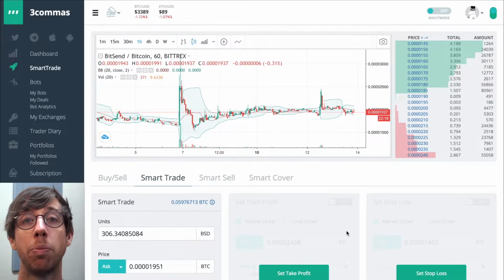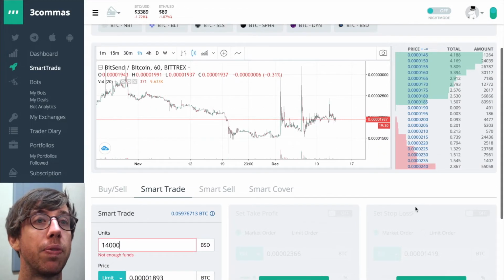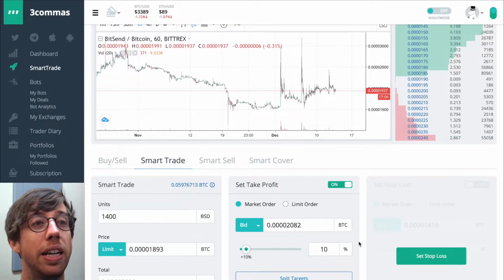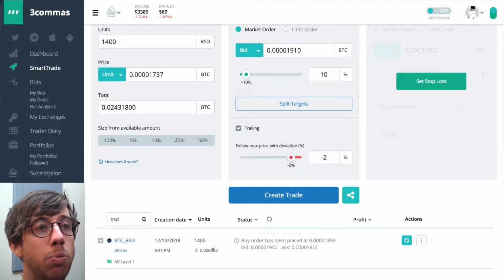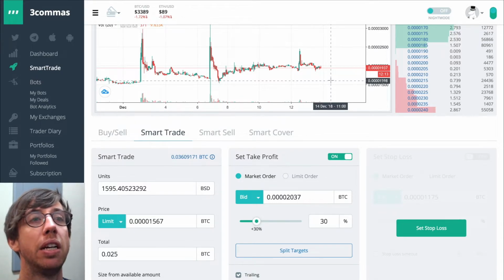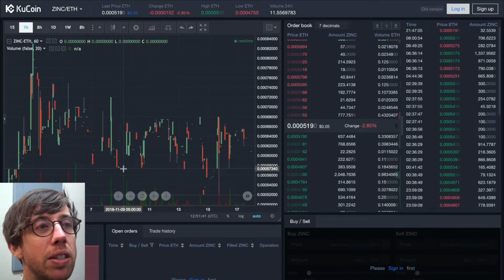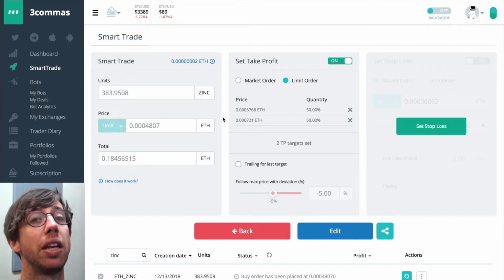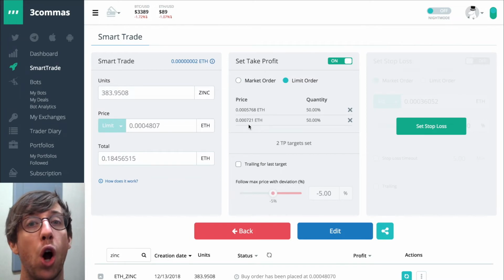Account Building Tips. 3Commas official video.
Account building is a quick way to go a small account into a big one by playing charts that have regular movements of large percentages, and you can maximize your gains on the small movements quickly.

Also, 3Commas provides courses for trades. Check the 3Commas academy for novice and pro traders